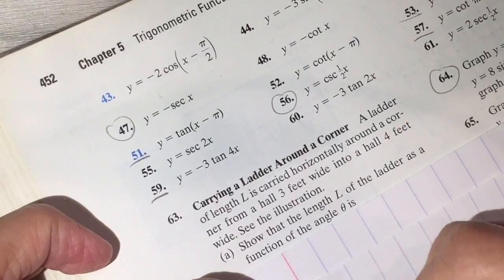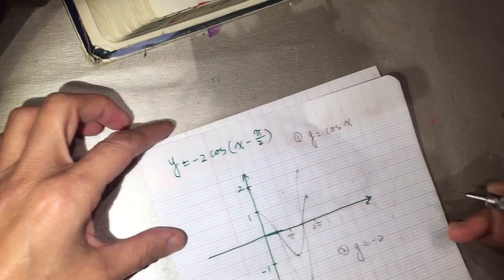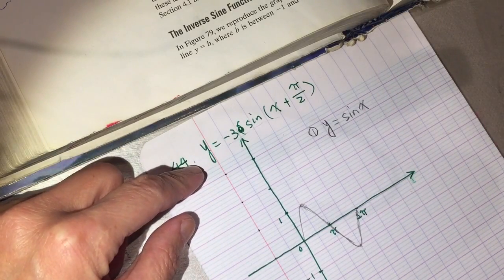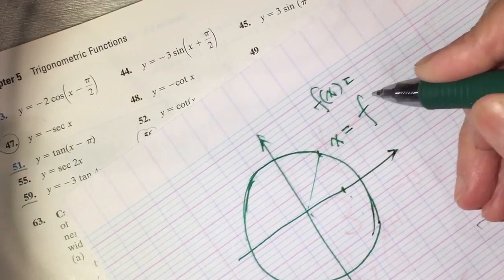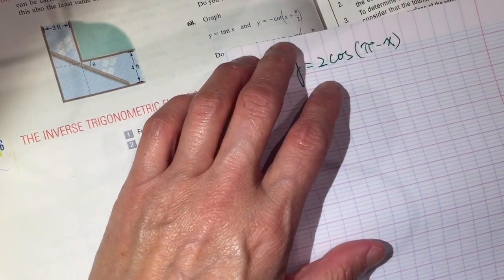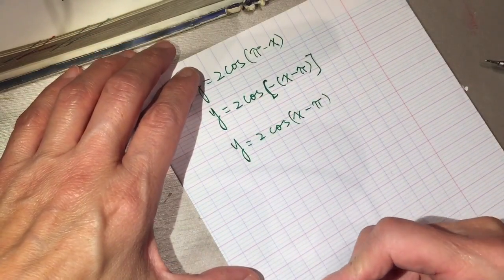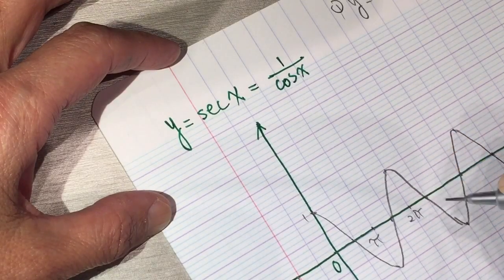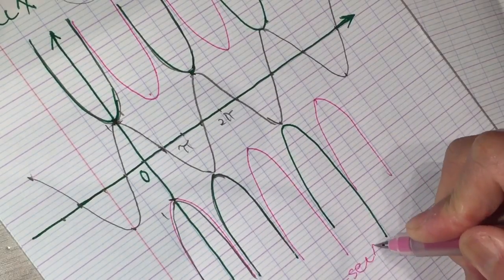High school math - Trigonometry graph 02